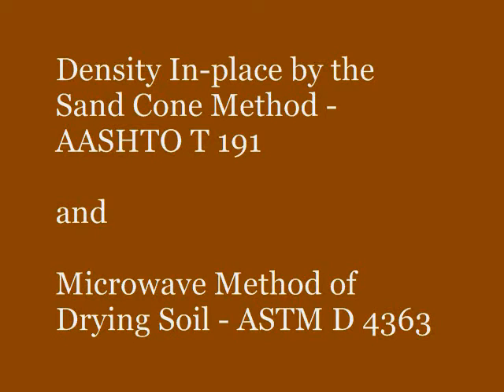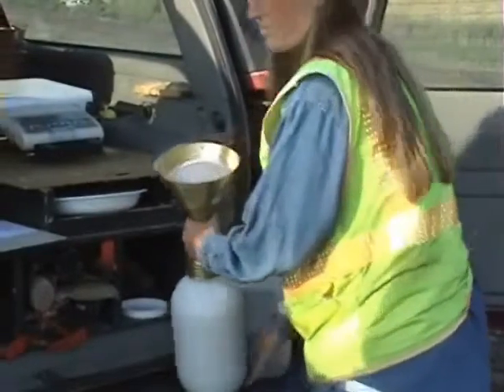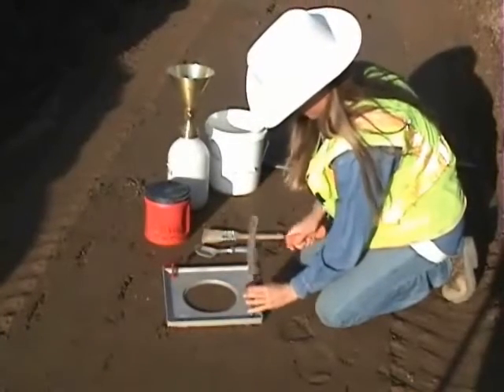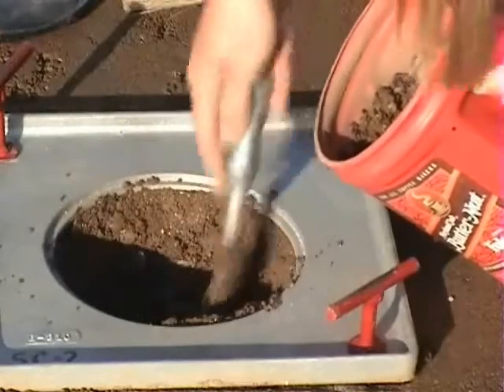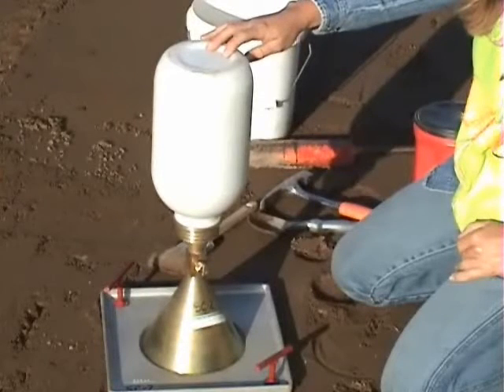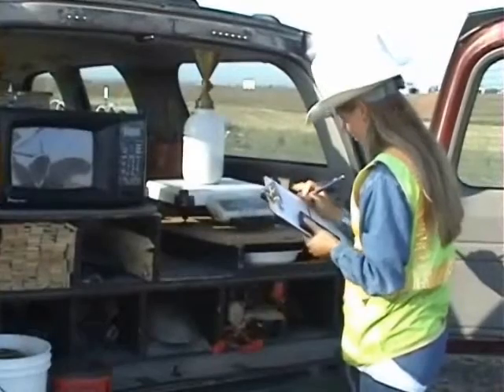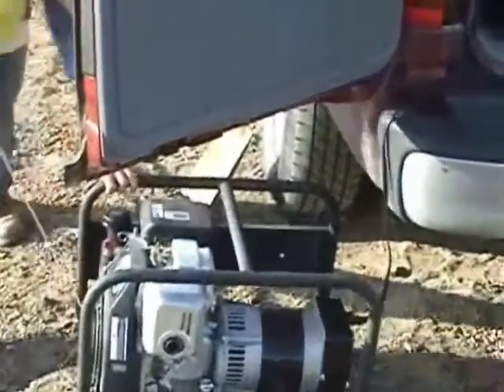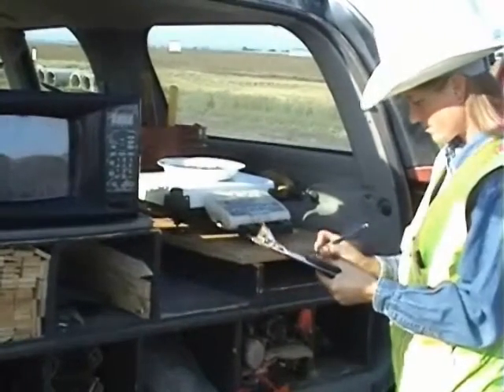Sand Cone Test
This video demonstrates the Sand Cone Test, AASHTO T 191, and ASTM D 4643 - Microwave Method of Drying Soils based on North Dakota DOT's modifications.